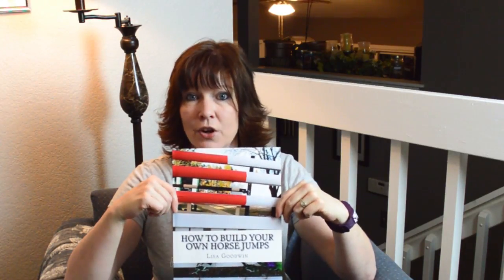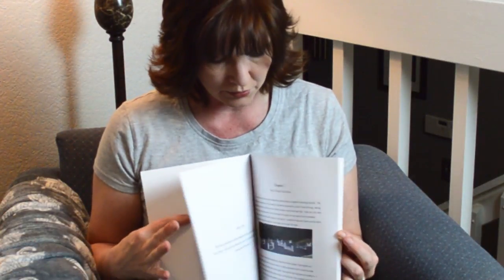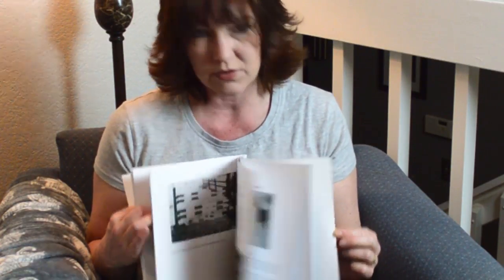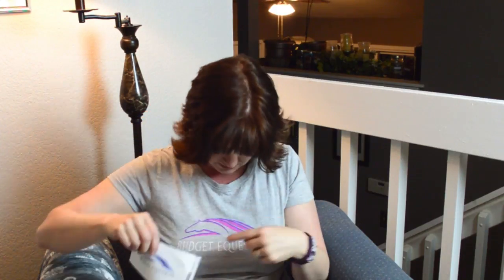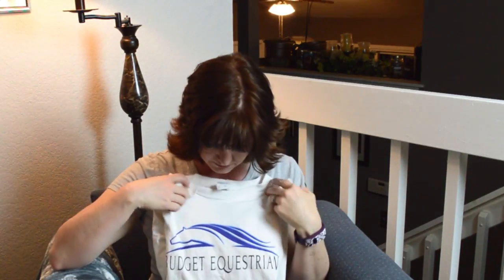Budget Equestrian Q and A and a Giveaway!!!!! (CLOSED)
Hi everyone! It is time for the Q and A and a giveaway! And by having this giveaway, it is my way to say thank you to you!

I have a lot of videos for you to watch on my channel, and at least 3 new videos every week, so be sure to subscribe to my channel so you can know as soon as I have a new video to watch!

I will show you how you can make your own horse jumps, tack room furniture, and lots of reviews and other horse related diy ideas and just having fun with your horse.

And the best part of my channel, no negativity, just fun horse videos!

If you love the Budget Equestrian, there's a fan club for that too:

The best place to shop for all of your horse needs is Riding Warehouse:

Just in case you were wondering. The camera equipment I use for my videos:
Editing of video completed using Adobe Premier Photoeshop and Lightroom